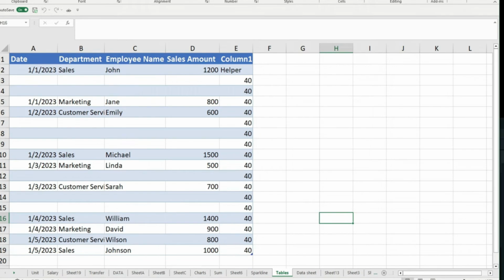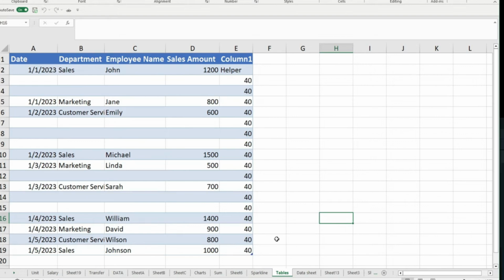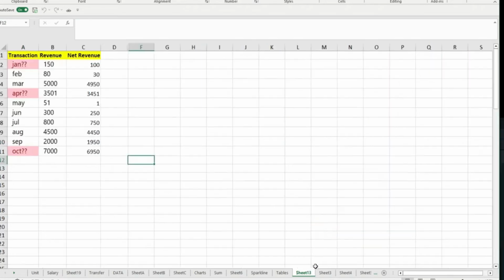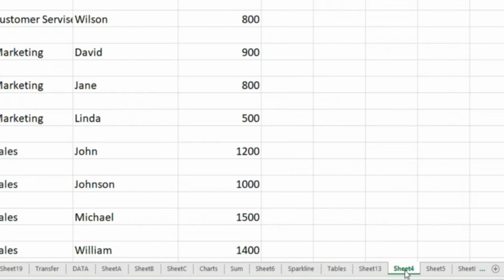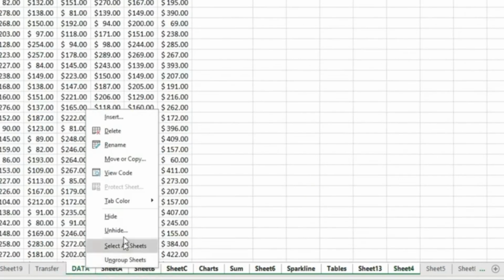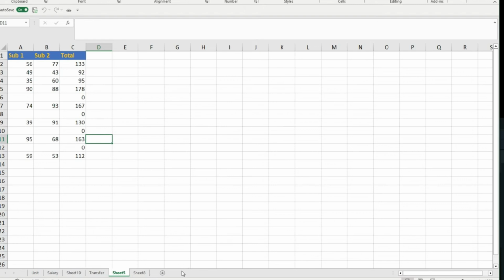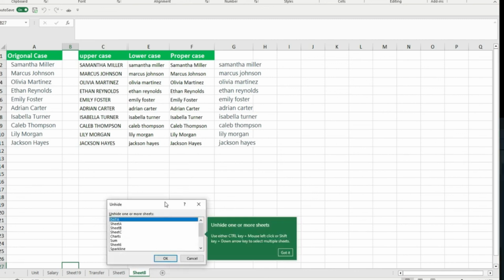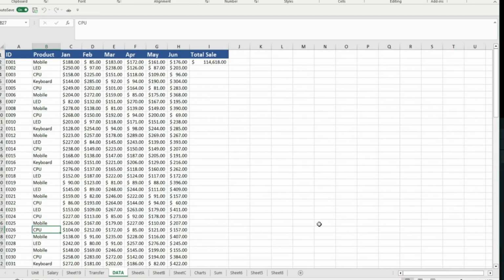How to Hide and Unhide Worksheets in Excel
Hey there
Welcome to Excel Remix. In this video, we will learn how to hide and unhide worksheets in Excel.When there are multiple workbooks open in Excel and you do not want to see some of the open workbooks, you can hide them.If there are a few workbooks you need to hide, then hiding them one by one in Excel is simple.
You will learn:

Hide workbooks one by one in Excel
How to Hide Excel Worksheet
No One Can See a Hidden WorkSheet in Microsoft Excel Workbook
How to show Microsoft Excel sheet tabs.
Hide and Unhide Worksheets in Excel
How to unhide multiple sheets in Microsoft Excel